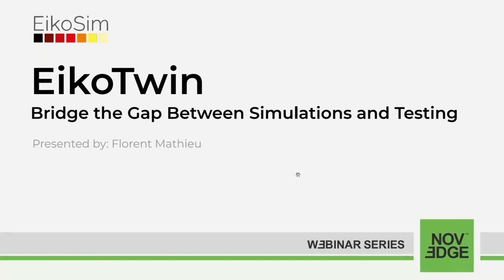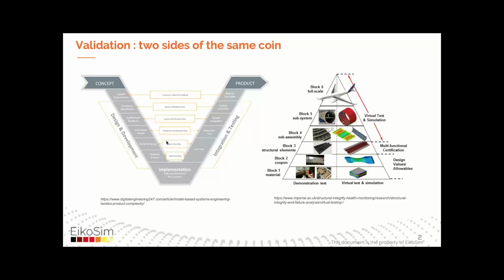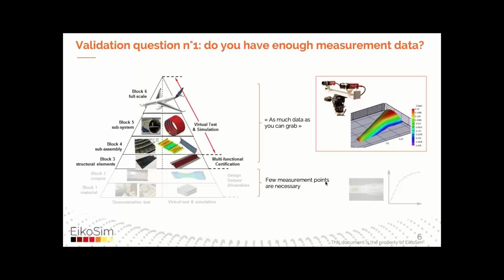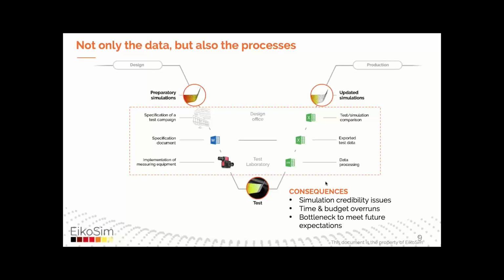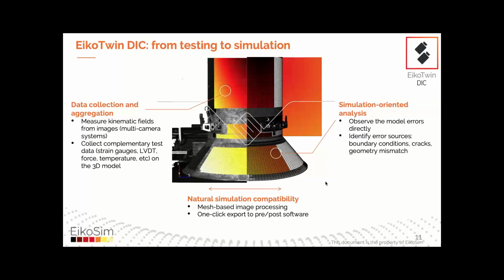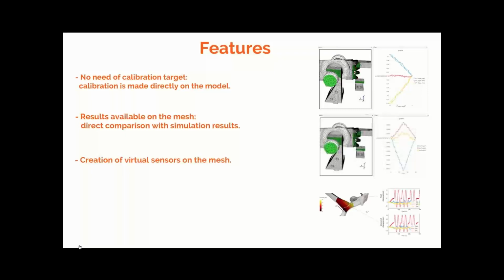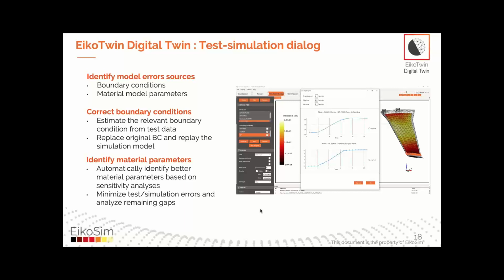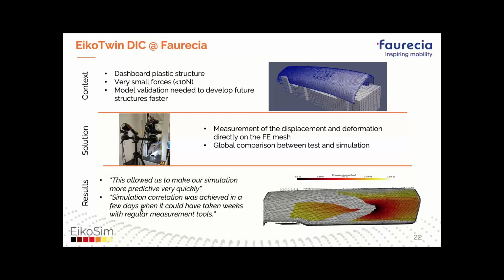Bridge the Gap Between Simulations and Testing With EikoTwin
Your ability to convince with an FEA simulation is limited by your confidence in it. Imagine what you could achieve if you knew that your model predicted perfectly the test response? That's what EikoTwin is for. Thanks to image processing, you'll be able to connect test data to your simulation result, and never worry again.

Florent Mathieu is the CEO and co-founder of EikoSim, and has been on a mission to bridge the gap between tests and simulations since 2016. Originally a researcher in the field of mechanics of materials and structures, he and his co-founder decided that the software they developed shouldn't stay in the lab.

CAE Engineers, test engineers, CAD engineers